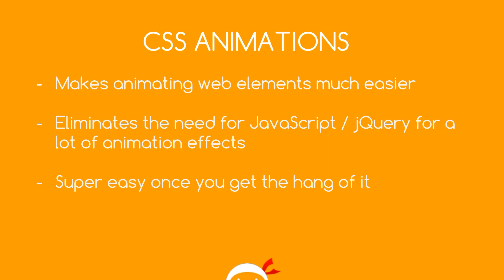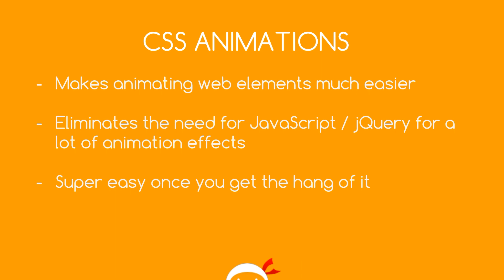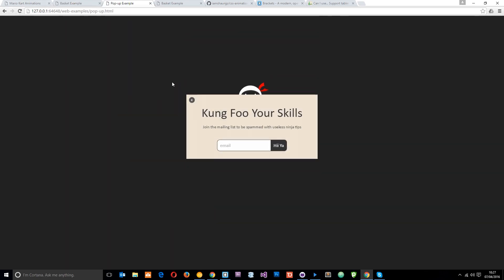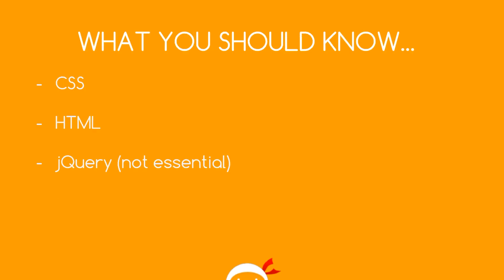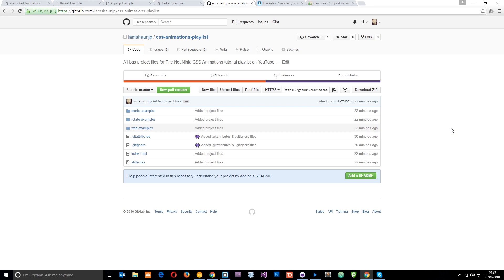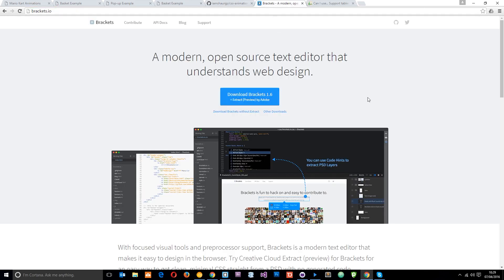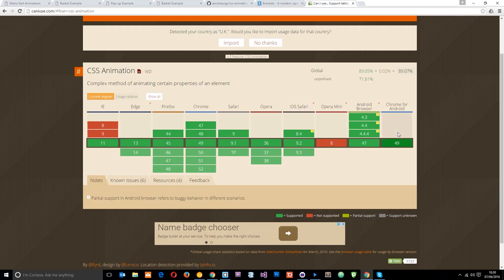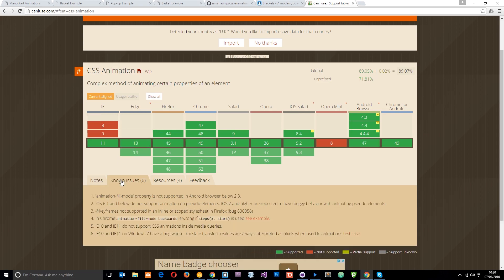CSS Animation Tutorial #1 - Introduction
Yo dawgs, in this CSS animation tutorial, I'll introduce you to the magical world of pure CSS animations, as well as show you the kind of material we're going to be looking at over the course of this playlist. To get the most from this playlist, you're probably going to want to be pretty comfortable with the basics of CSS, as well as HTML. Look below for those courses here on this channel...

Social Links